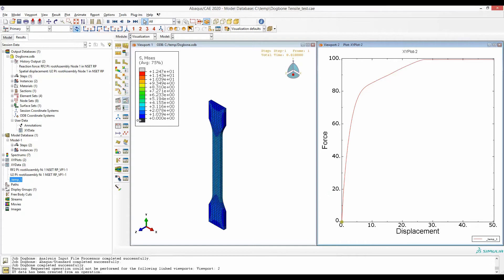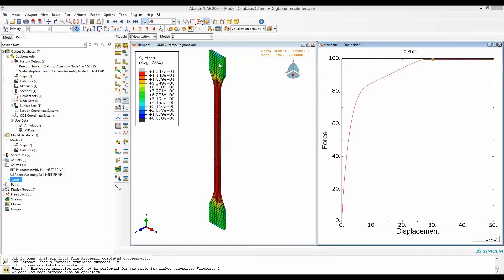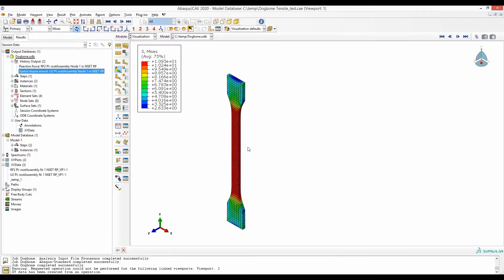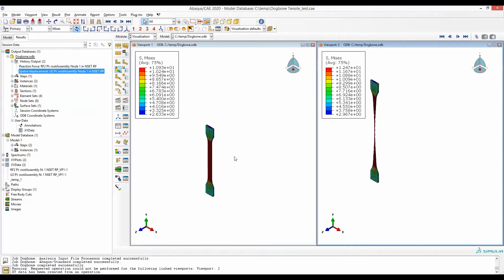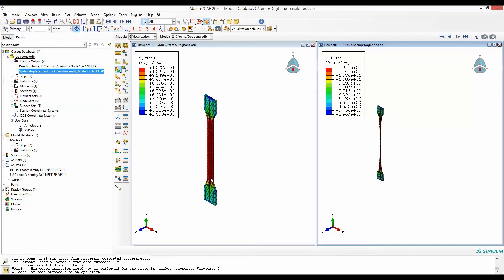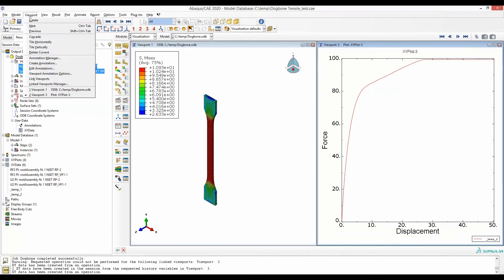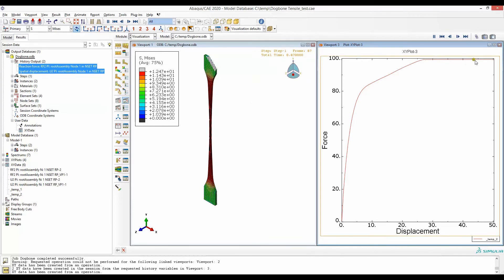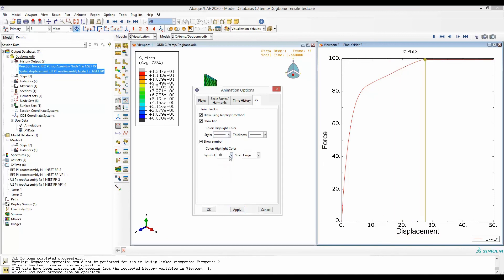Link multiple viewports for better inspection of abaqus results